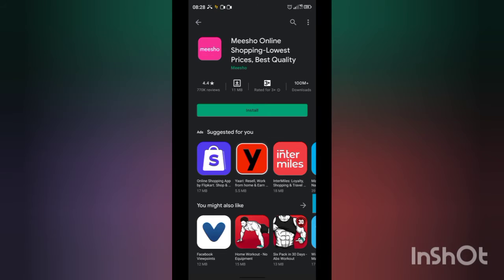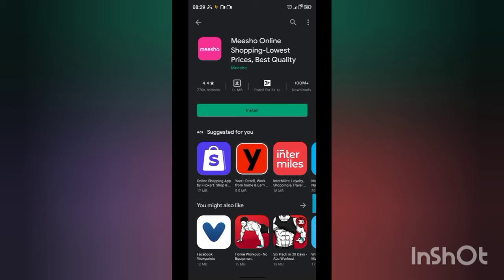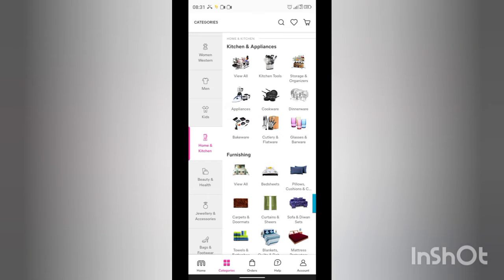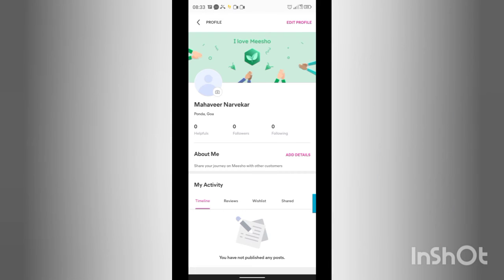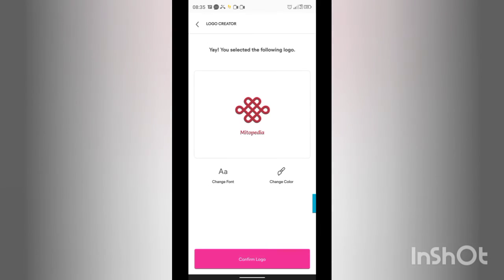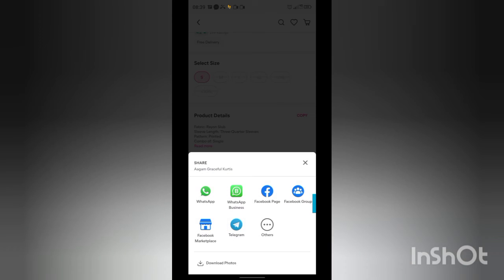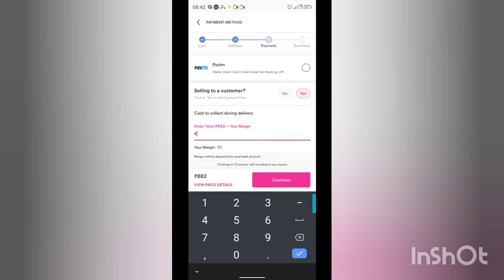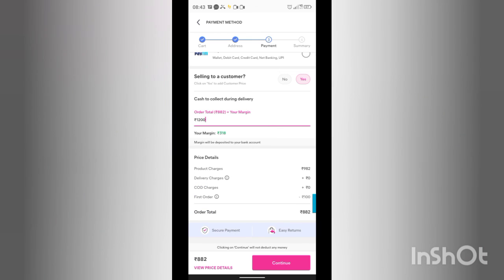How To Use Meesho By Selling Products And Make Money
Welcome to Mitopedia.
In this video, I have explained and shown how to use Meesho and process to make money. Meesho is an reselling online shopping app which allows the users to resell the products through its app. Users on Meesho can add commission on the products and can sell the products to their customers.

Meesho is one of the best reselling apps in India to make money online without any investment. Many house wife's and students are making more then Rs 25000 per month on Meesho.